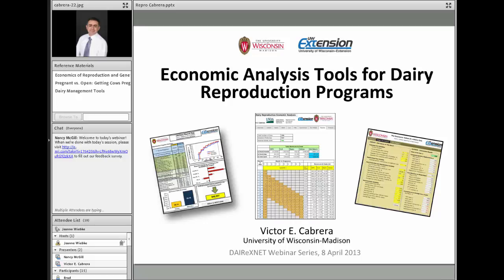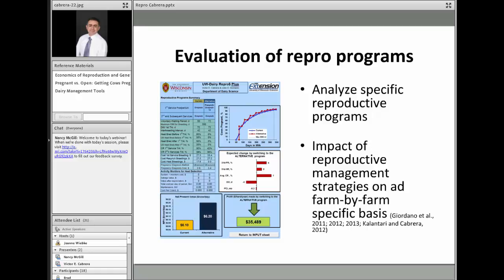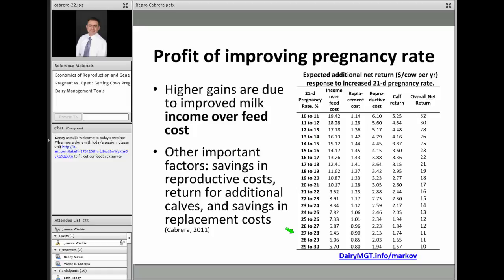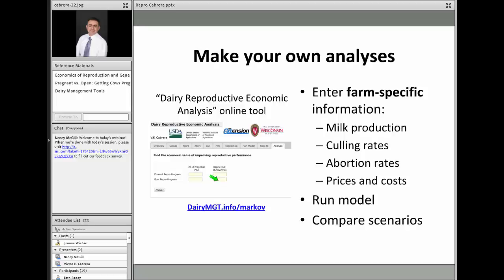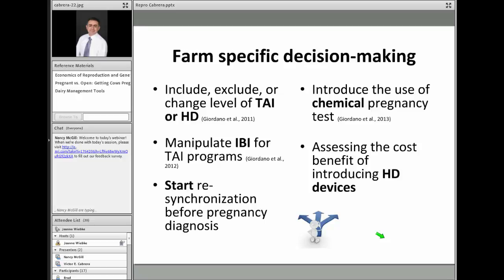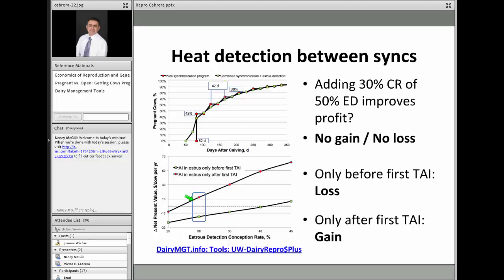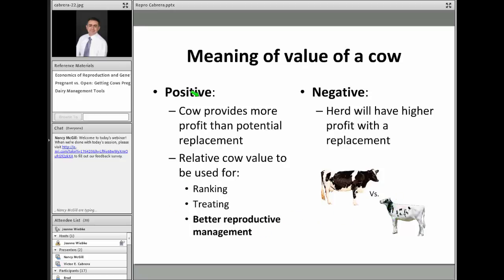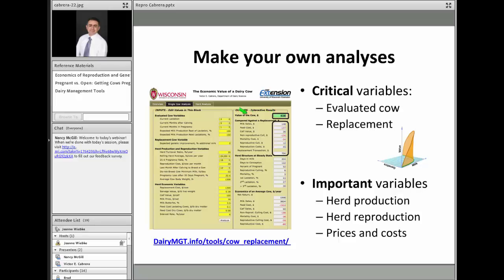Economic Analysis Tools for Dairy Reproduction Programs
Drs. Cabrera and Fricke of the University of Wisconsin-Madison have developed some new economic analysis tools for dairy reproduction programs. During this session, Dr. Cabrera discussed three main decision support systems, including the UW-DairyRepro$Plus and the Dairy Reproductive Economic Analysis. under the Reproduction heading.